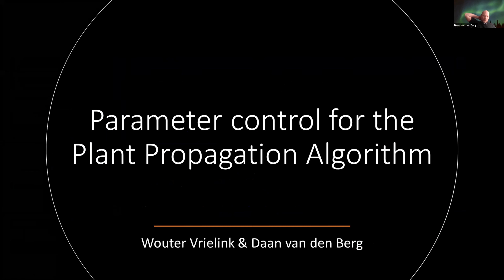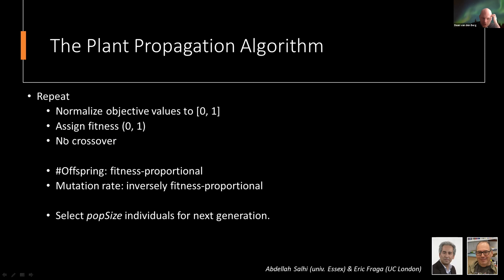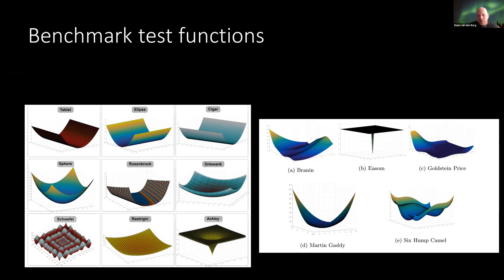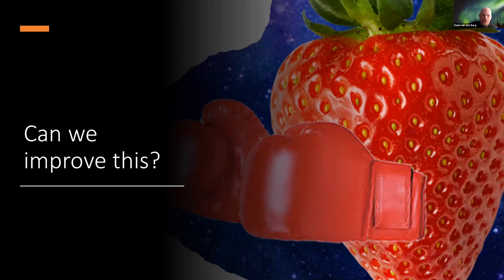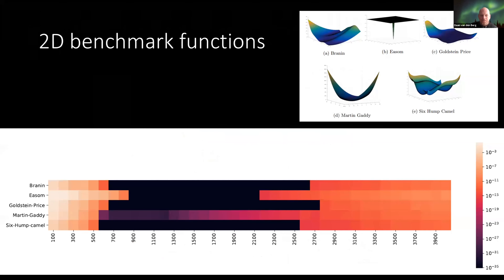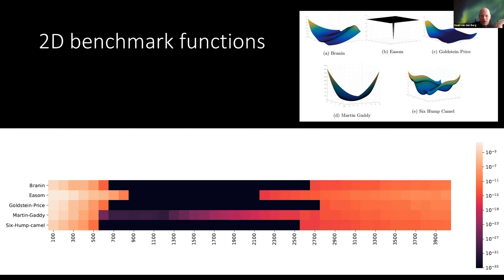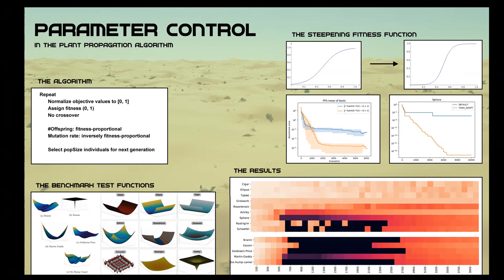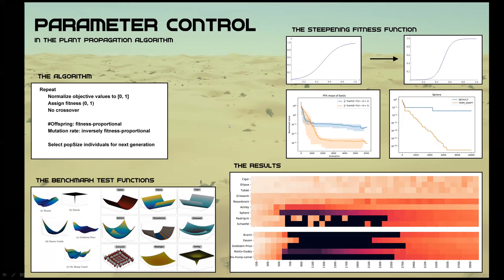Daan van den Berg- Parameter control for the Plant Propagation Algorithm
AUTHORS: Wouter Vrielink and Daan van den Berg

PAPER TITLE: Parameter control for the Plant Propagation Algorithm

SESSION CHAIR: Antonio Mora

ABSTRACT: The plant propagation algorithm, a crossoverless populationbased metaheuristic, performs significantly better when its fitness function is deterministically adjusted throughout the optimization process.